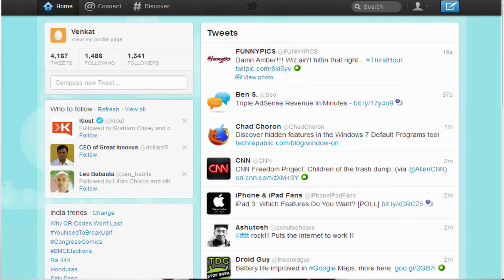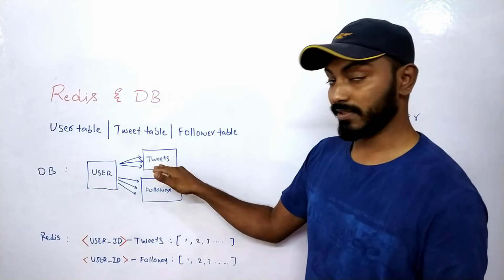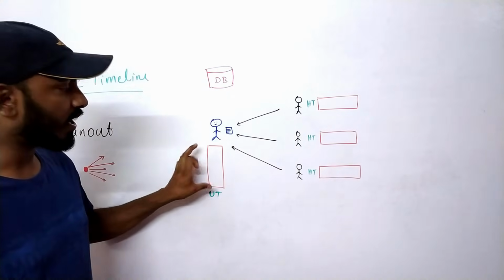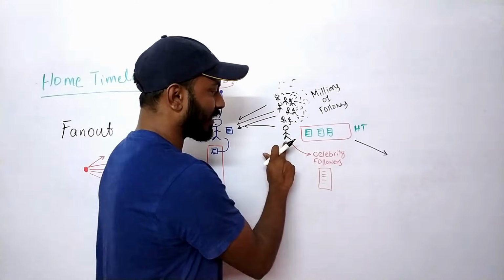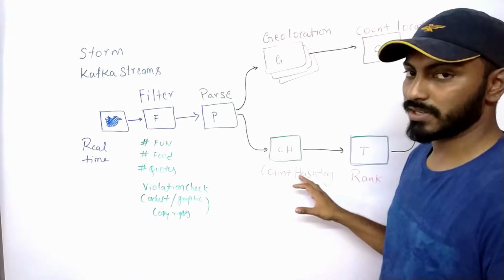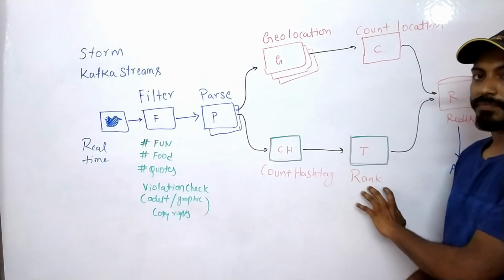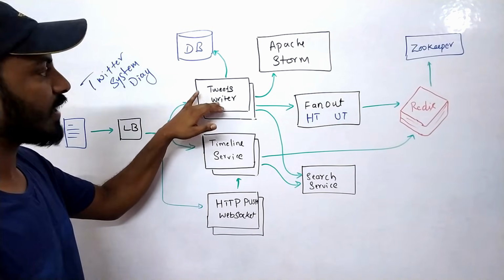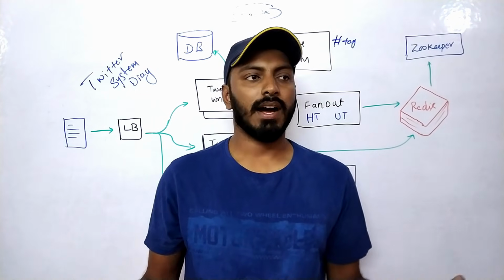Twitter system design | twitter Software architecture | twitter interview questions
Learn how to design Twitter and Prep for the system design interviews.